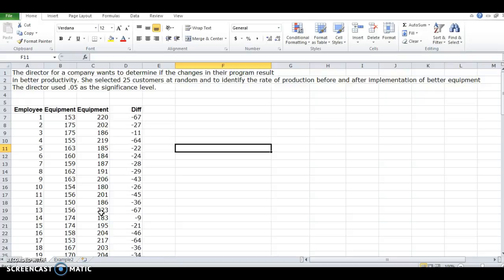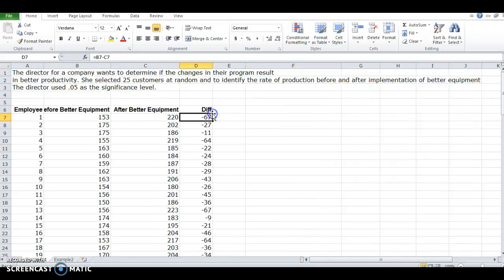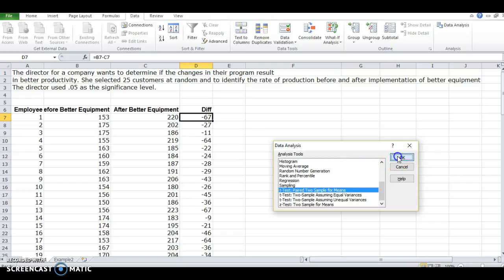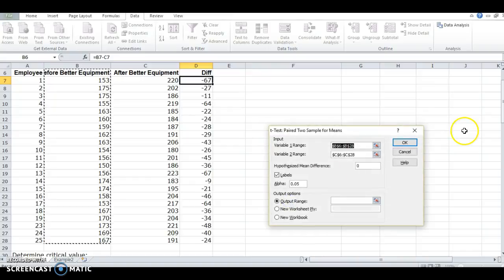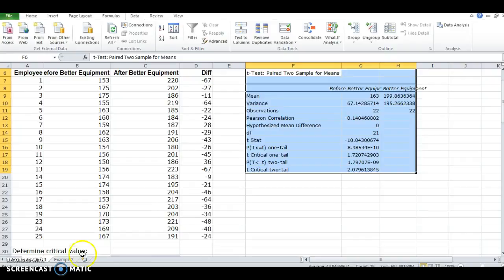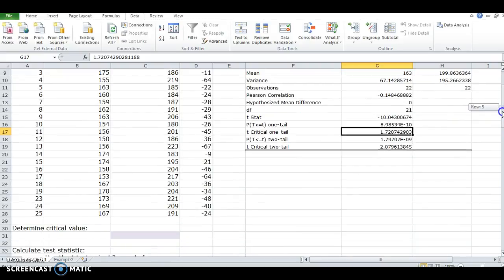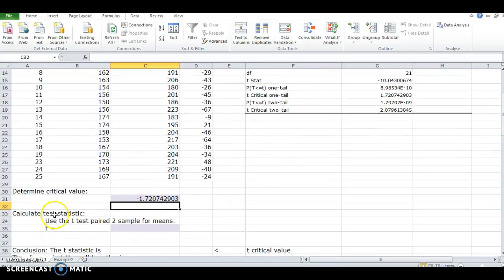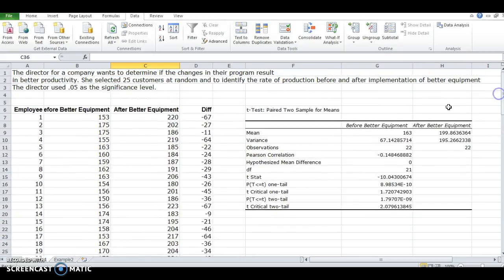T-Test Sample Means